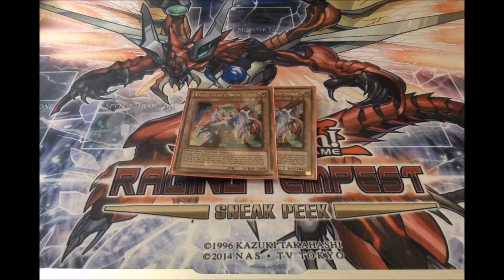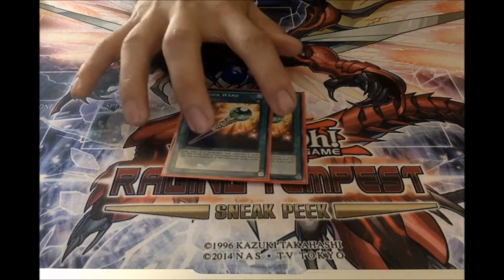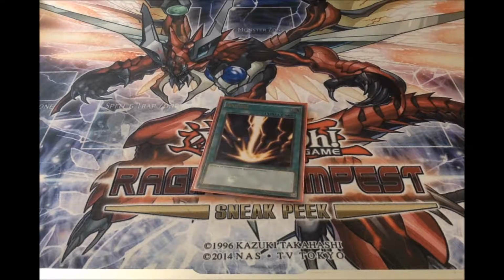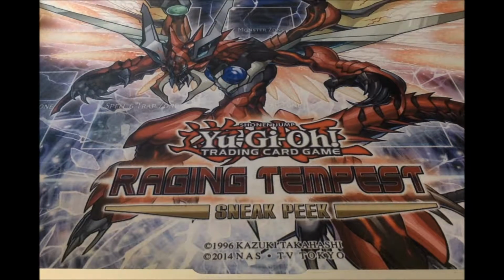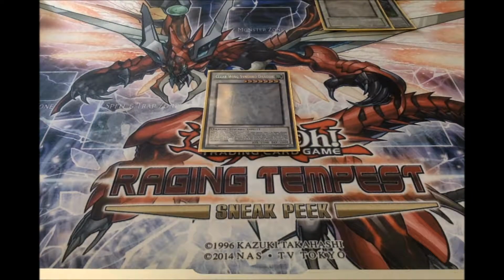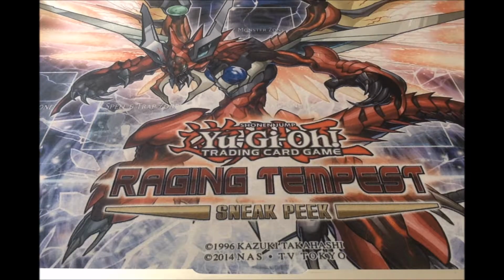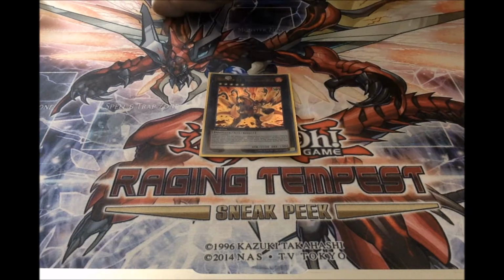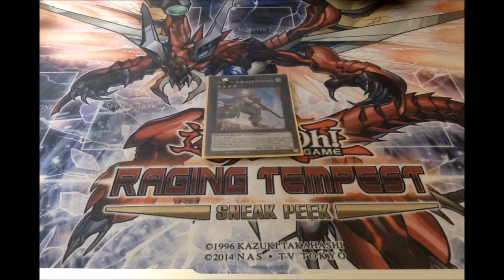updated Windwitch Invoked Artifact deck profile May 2017